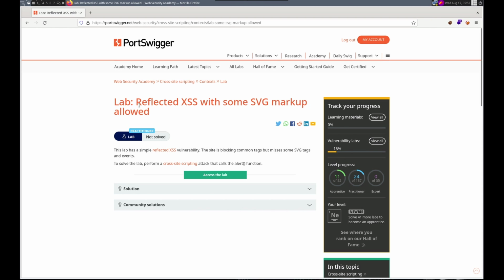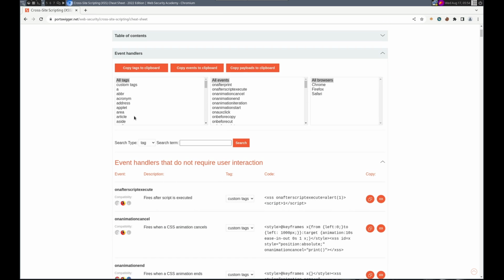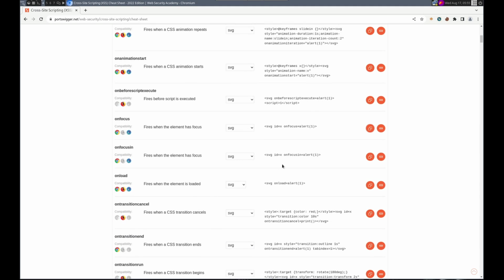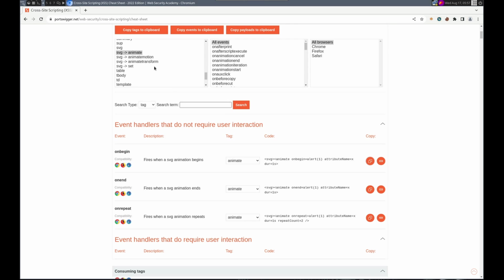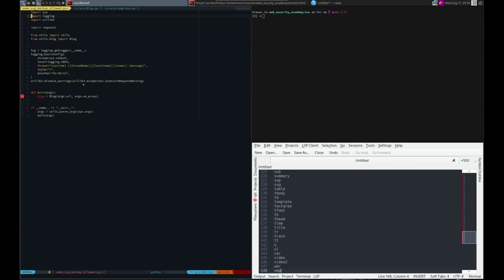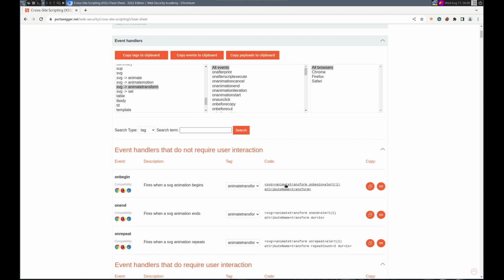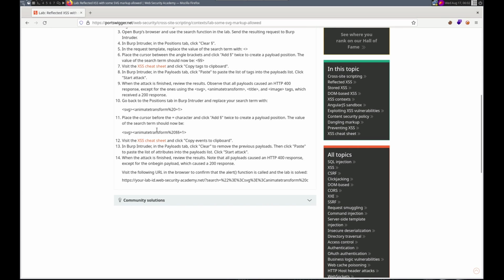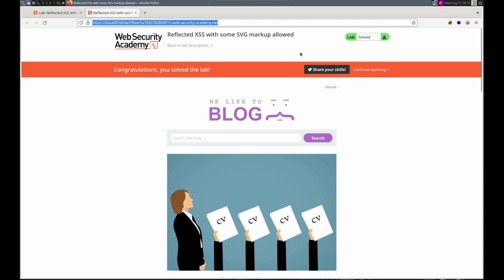Web Security Academy | XSS | 19 - Some SVG Markup Allowed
In this video we use the SVG tag along with another one to exploit a reflected XSS vulnerability in PortSwigger's Web Security Academy labs.